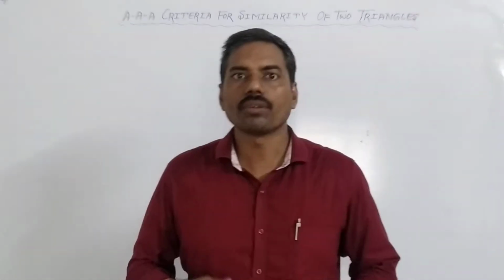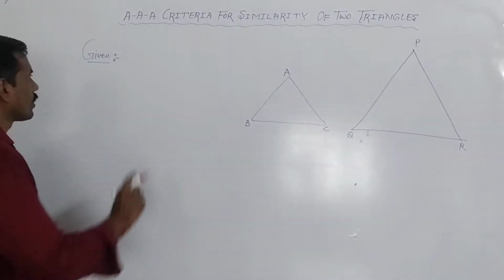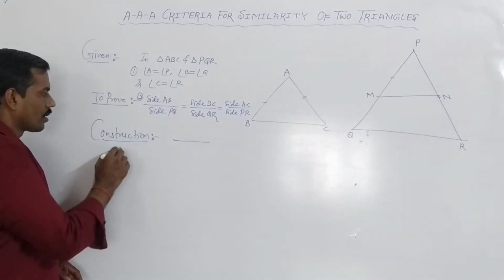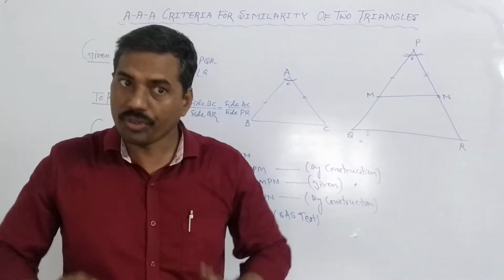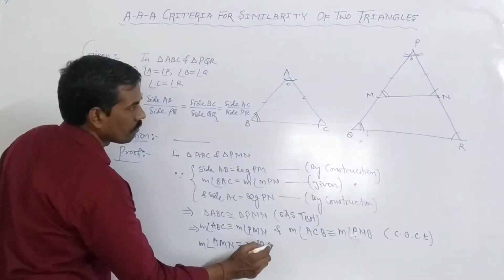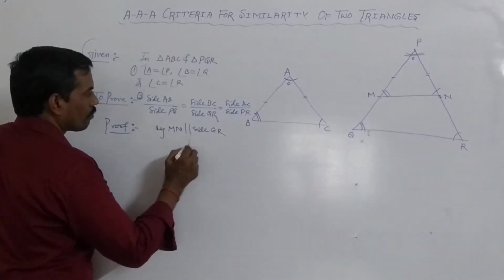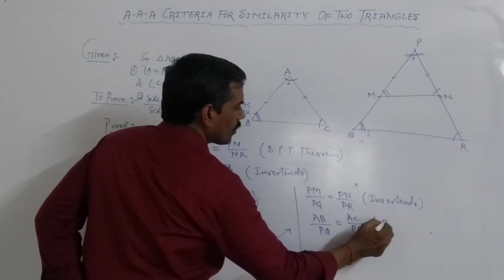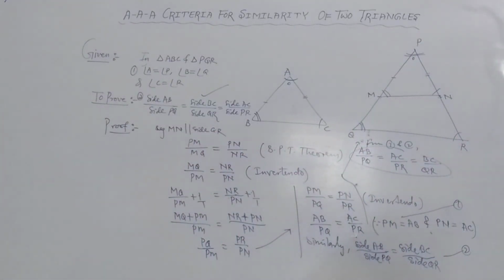TRIANGLES, CHAPTER-6,A-A-A Criteria For Similarity Of Two Triangles, CBSE, NCERT , Maths class 10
A-A-A Criteria For similarity of two'Triangles , Class-X